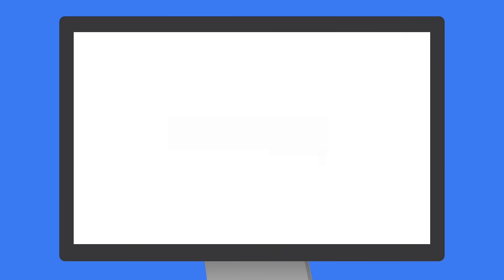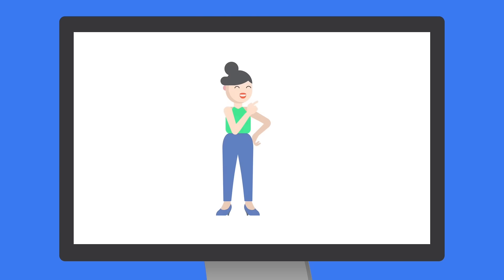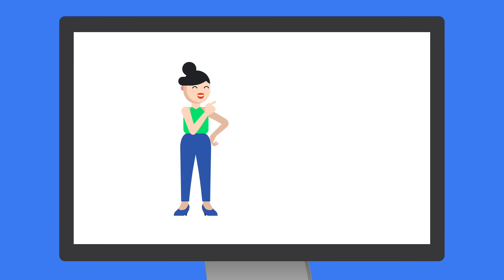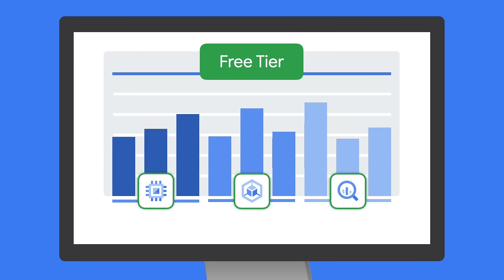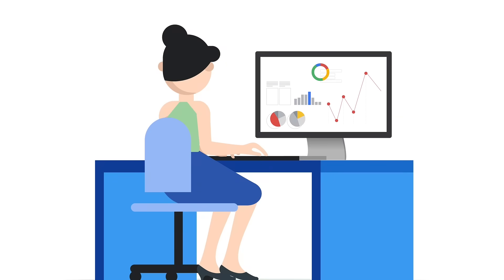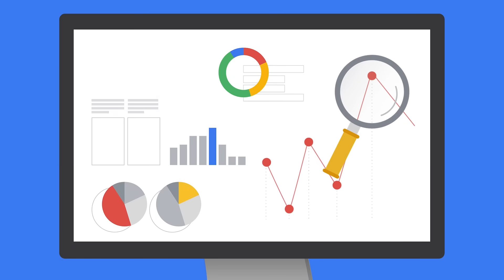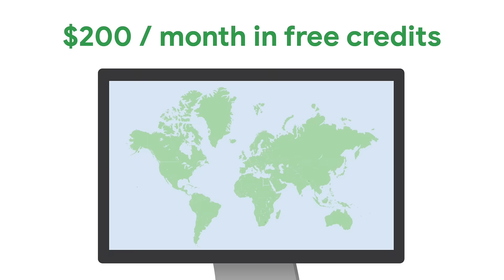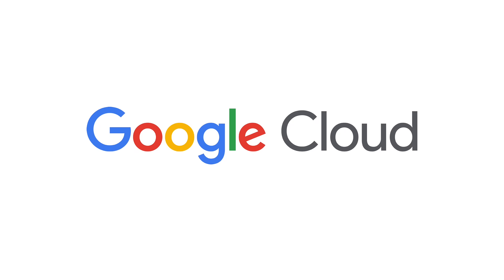Get Started on Google Cloud for Free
Once you’re ready to start innovating solutions with Google Cloud, the Google Cloud Free Program is a great place to start! In this video, we’ll speak to the benefits that are entailed in the Google Cloud Free Program.